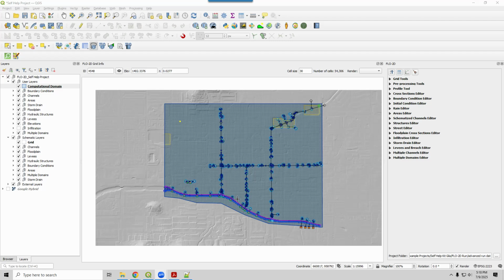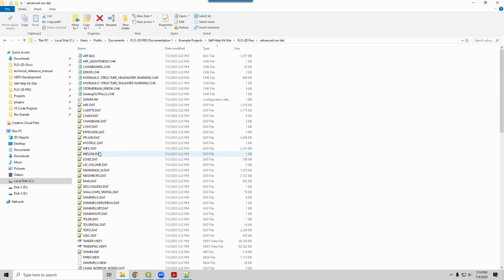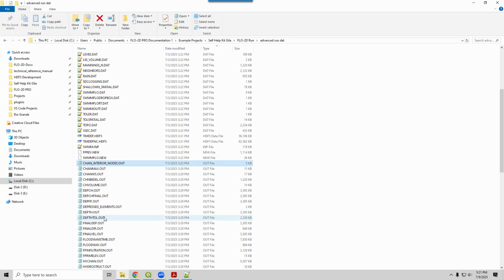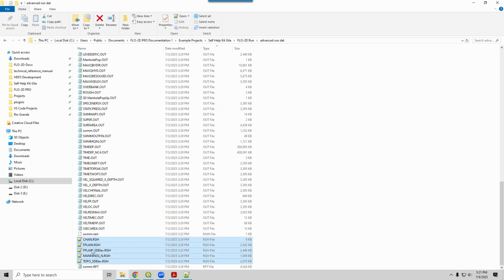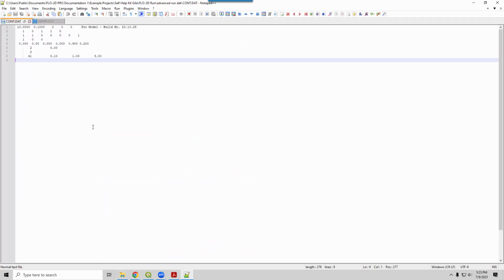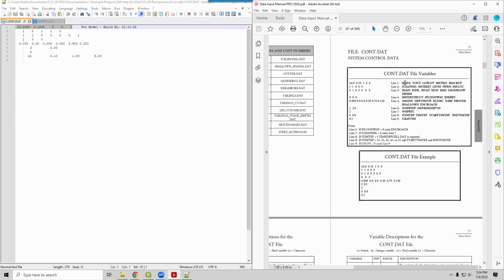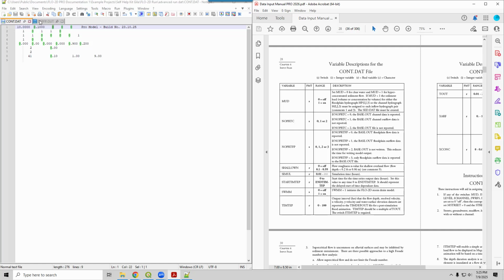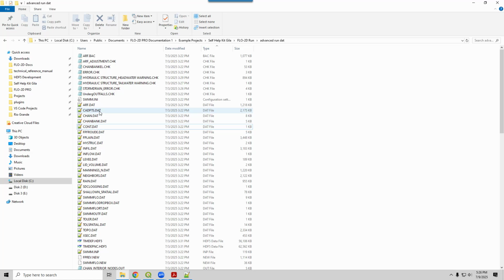FLO-2D Run Methods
How to Run the FLO-2D Engine | Quick Run, Export Folder, and Project Folder Methods

In this video, we demonstrate the three main ways to run the FLO-2D engine efficiently, depending on your workflow and project setup:

 Quick Run
Quick Run is the fastest way to export and launch the FLO-2D simulation with a single click. It automatically prepares your project files and starts the engine, making it ideal for quick tests and model iterations.

 Export and Run from Folder
This method is perfect if you maintain separate folders for your export and run environments. Export your files to a designated folder, then run the engine from that location—great for organizing and transferring only the necessary files to a run directory.

 Run from Project Folder
For advanced control and portability, you can copy the FLO-2D engine executable and its required DLLs directly into a project folder. This allows you to run simulations independently and is useful for archiving or sharing self-contained projects.

Whether you're testing, managing large projects, or preparing deliverables, this video will help you choose the best method for running the FLO-2D engine.